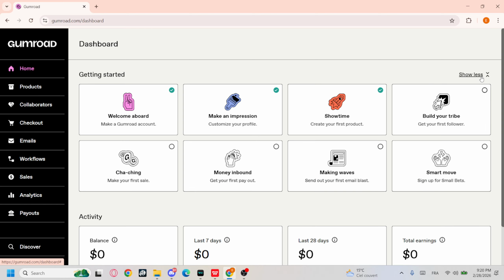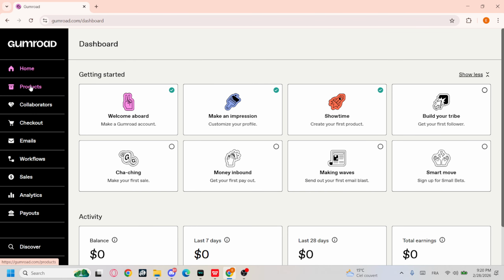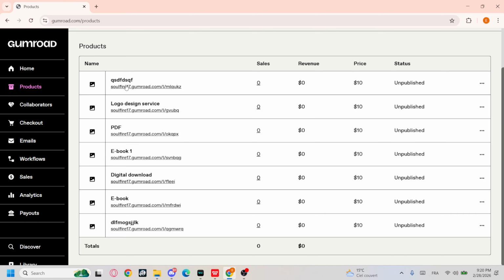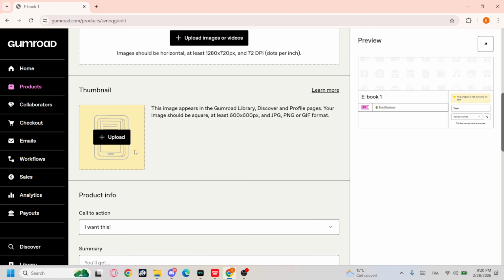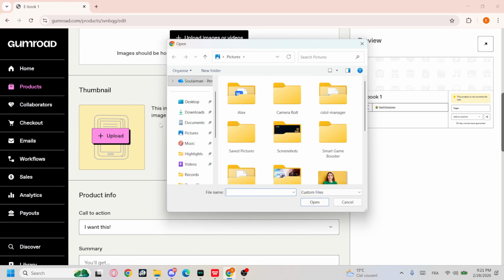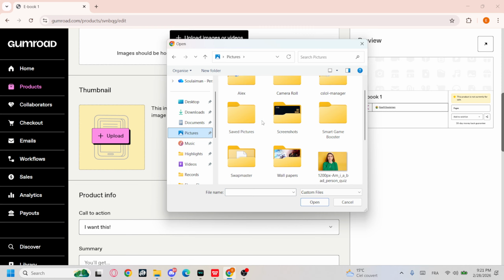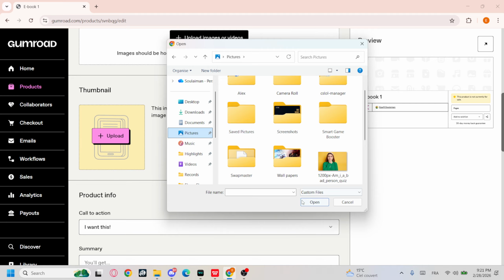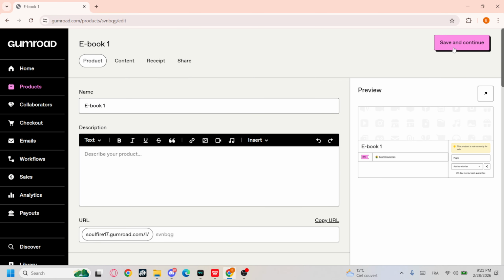How To Add A Product Thumbnail On Gumroad! Tutorial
Today we talk about add a product thumbnail on gumroad,gumroad tutorial,gumroad digital products,gumroad,gumroad tips